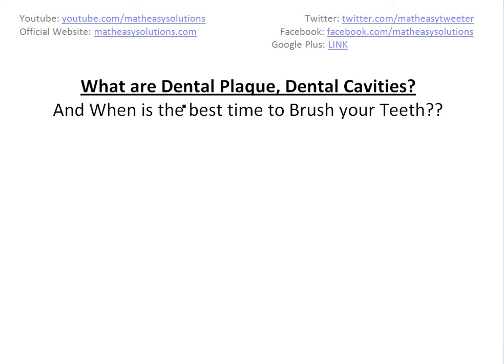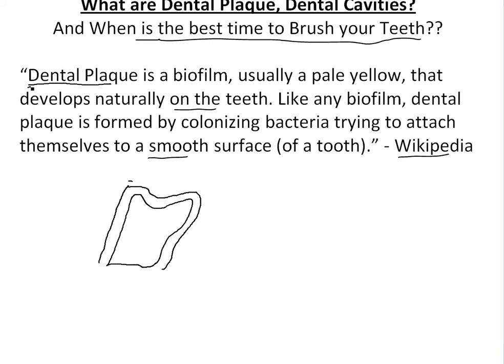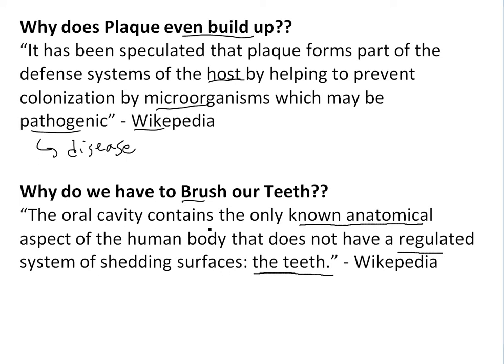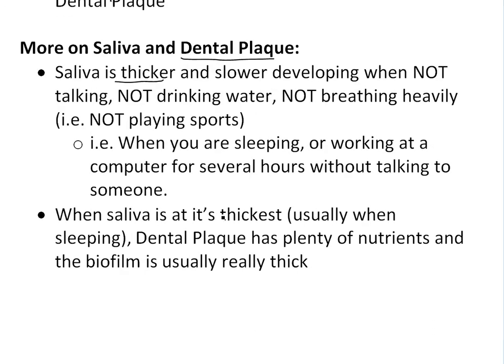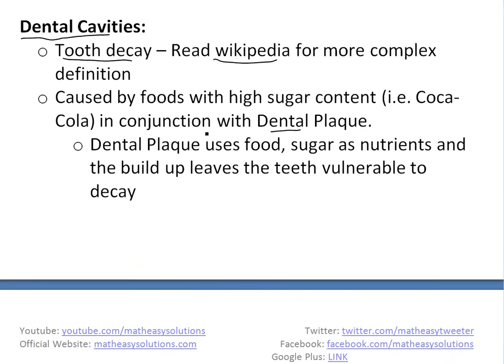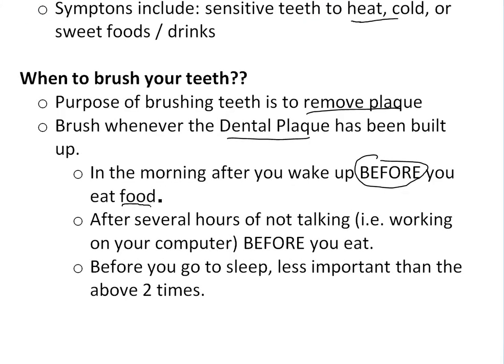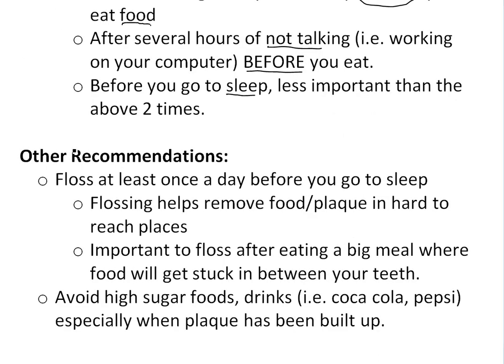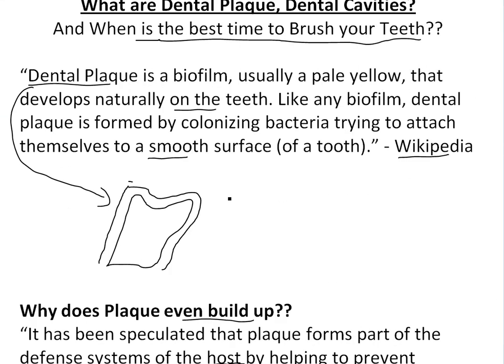When should you brush your teeth?? Dental Plaque and Dental Cavities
Do you have any dental cavities? or want to prevent getting them in the future? Well then this video is a must watch! A while ago I had a few cavities and I was surprised because I brushed and flossed my teeth pretty regularly. But when I went to the dentist, I learned that I was brushing my teeth correctly except at the WRONG times! The best times to brush your teeth is whenever the dental plaque has built up the most and before you eat! In the video I explain what dental plaque and dental cavities are and how to prevent it by brushing your teeth the correct times.